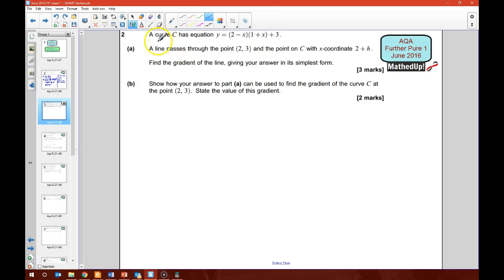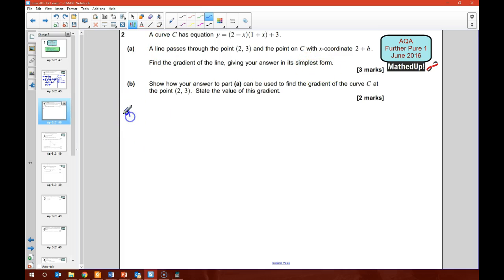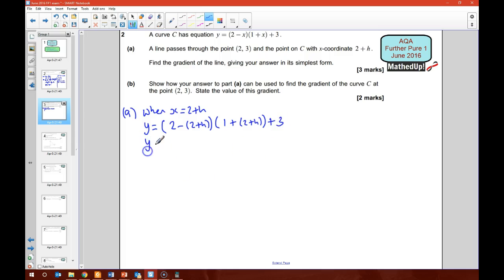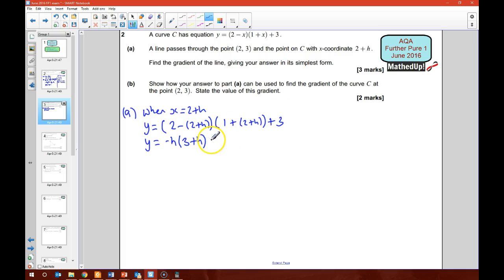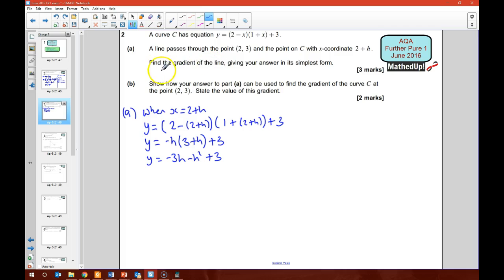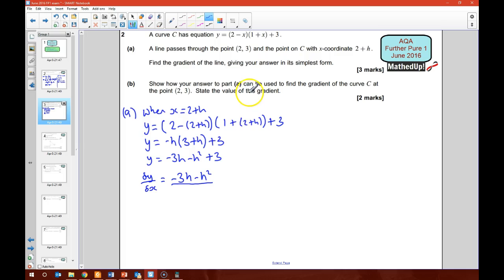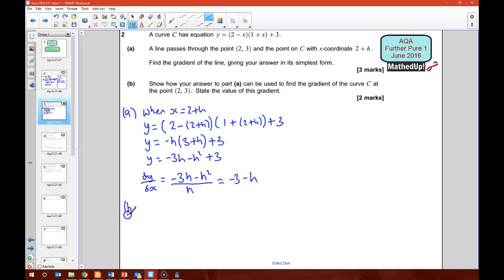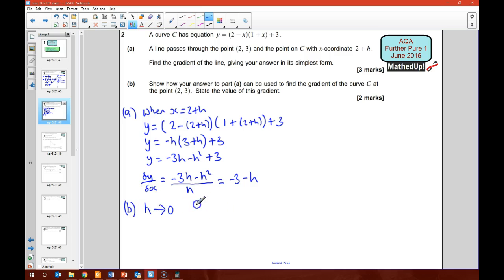AQA FP1 Further Pure 1 June 2016 Q2 Calculus differentiating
FP1 Calculus - Differentiating from first principles. AQA FP1 Further Pure 1 question 2 Finding the gradient at a point